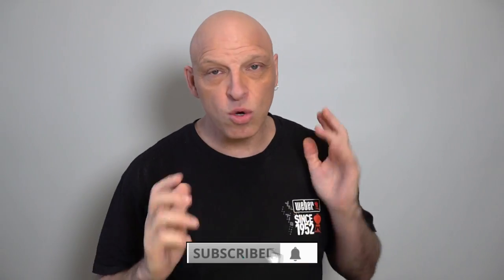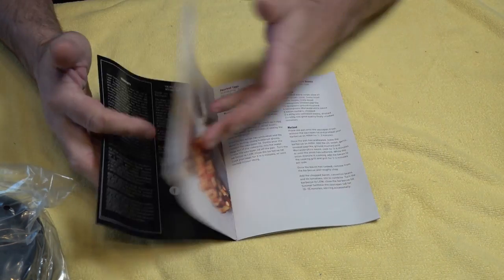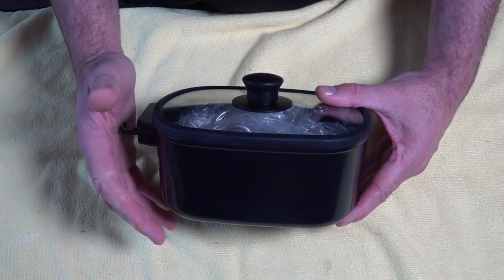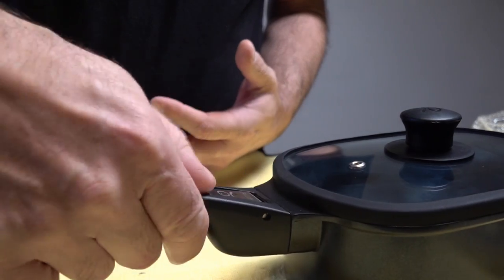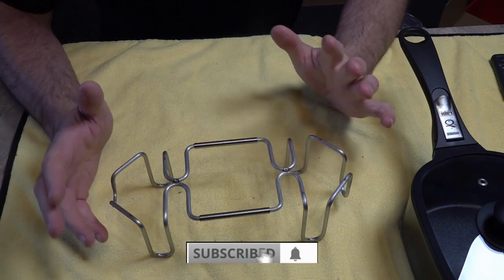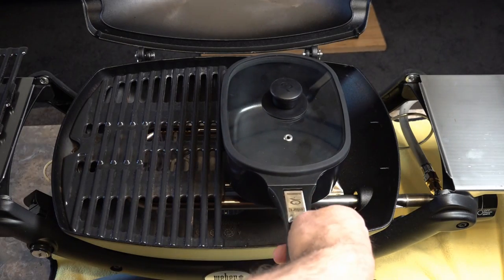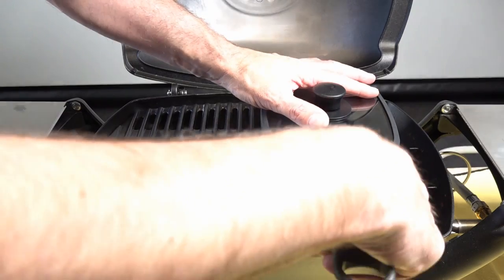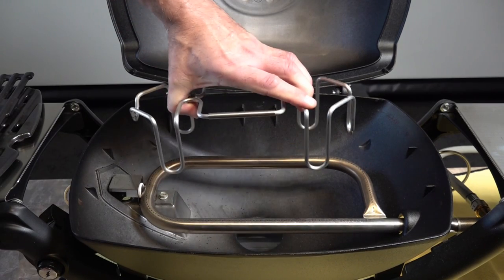WEBER BABY Q: Weber Baby Q Saucepan & Trivet 1st look Demo & Review / Should you buy Weber Saucepan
SHOULD YOU BUY THE WEBER BABY Q SAUCEPAN AND TRIVET
Weber UK Weber 6625 2 Piece Barbecue Tool Set
Today i will be unboxing the Weber baby q saucepan and trivet, how good is the weber baby q saucepan. Is the weber baby q saucepan worth the money

The Weber Q 1200 heats up fast and grills quickly and evenly. It has porcelain-enamelled cast iron cooking grates that are a delight to cook on because they are non-stick, super easy to clean and maintain, and can even go in the dishwasher. The Q 1200 has a sweet, handy thermometer, and its 189 sq in of grilling space holds a surprisingly large amount of food. The Q would do well on your tailgate, on a picnic table, on your apartment patio, or as part of your RV setup. You do have to carry it in hand, and it is not super light. If you want a grill that is easy to cook on, easy to clean, and simple to light and maintain temperature control with, the Q could be the one for you
The Weber Q 1200 is a strong contender. Service, sales, and parts are widely available for this popular brand. Our experience with the Q 1200 was largely favourable.

Control
At 31 pounds, this is heavy for a tabletop grill.
 This grill has a cast aluminum lid and body which means no rusting or flexing, and a glass-reinforced nylon frame. This grill is sturdy and durable and will likely last a very long time.

Cooking Area
This product has 189 square inches of grilling space on top of porcelain-enameled cast iron cooking grates. Did we mention how much we love the porcelain-enamel? It's the bomb. It's a breeze to clean with a grill brush or a sponge and soapy water. It can even be put in the dishwasher. It's also dreamy to grill on and wonderfully non-stick. No worrying about non-stick sprays or oiling of cast iron — it will never rust. But don't use a metal or wire brush to clean it or you'll ruin the surface. Use a soft bristle or nylon brush.
The Q also has some pretty snazzy side tables which at first we didn't think were a super bonus because after all, it is a tabletop grill. I have used it tailgating  you'll find it comes in handy. If your tailgate  then you'll find them useful as well.